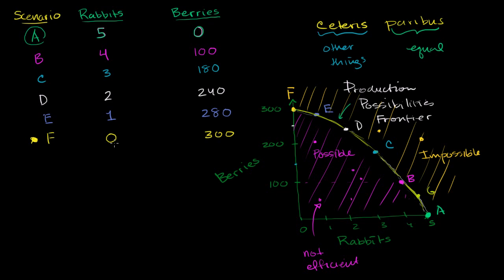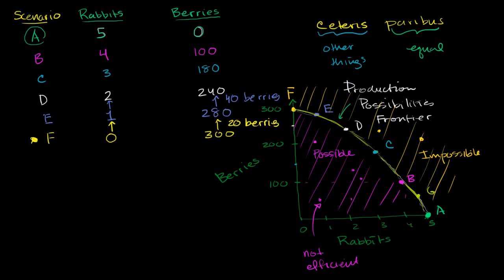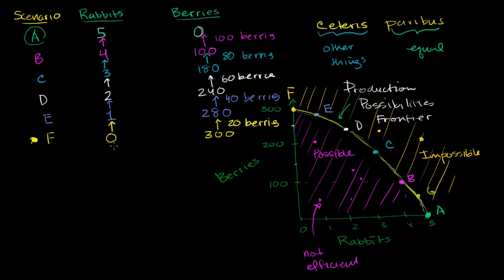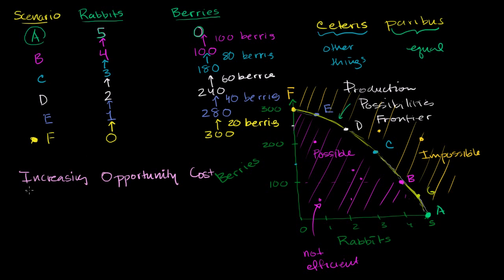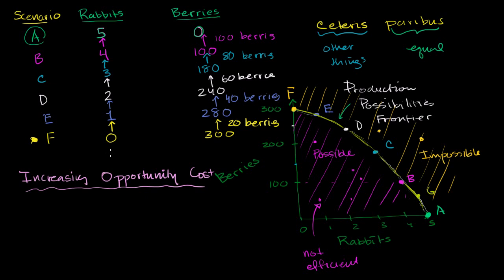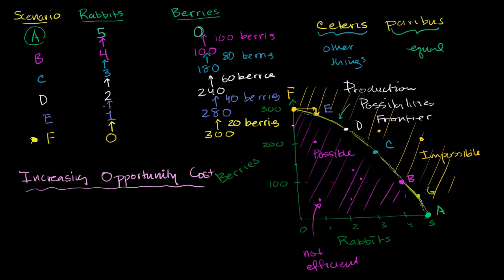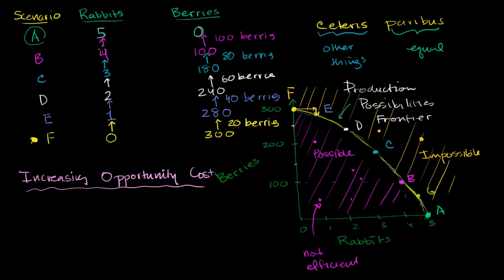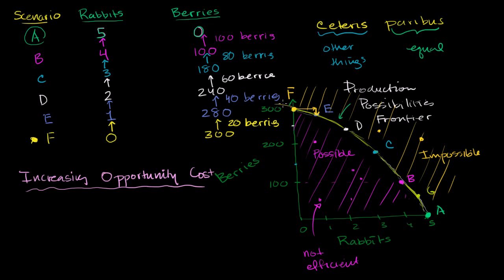Increasing Opportunity Cost